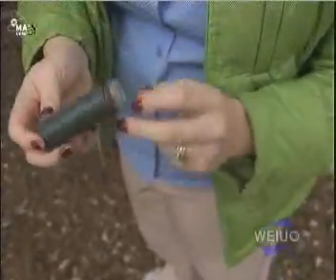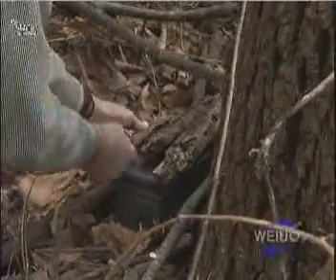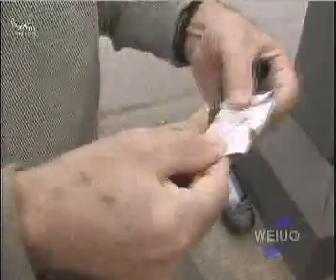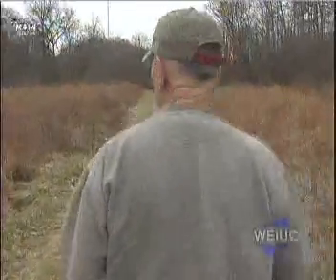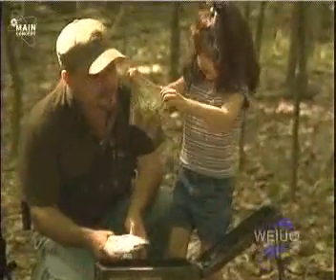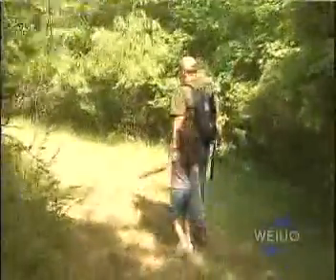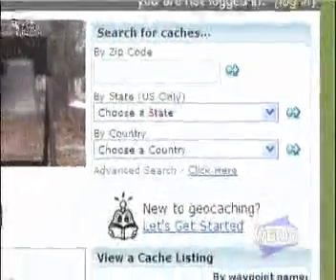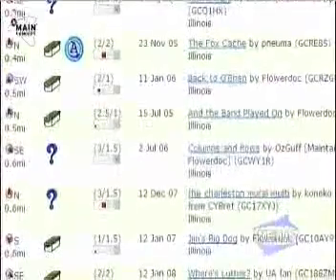Geocaching - Interview on WEIU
CYBret and FlowerDoc get interviewed by the local PBS station